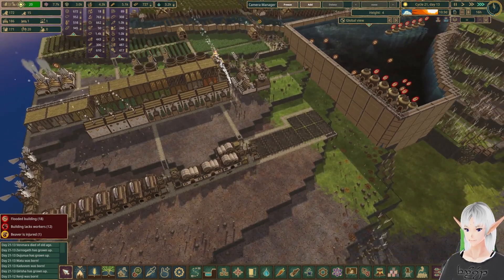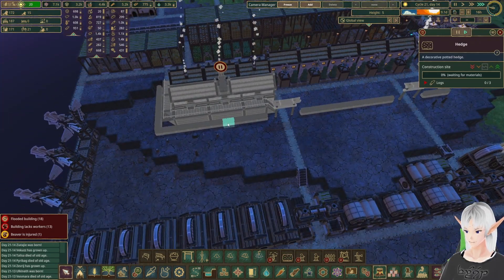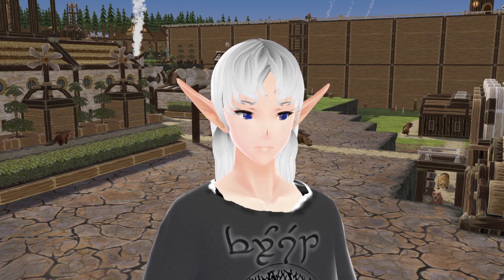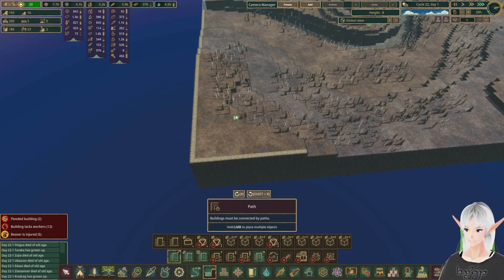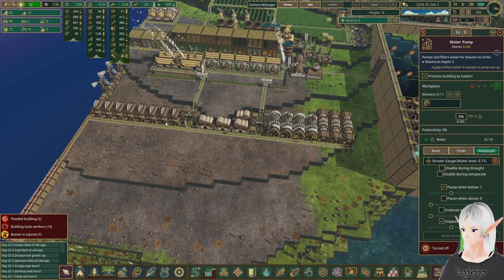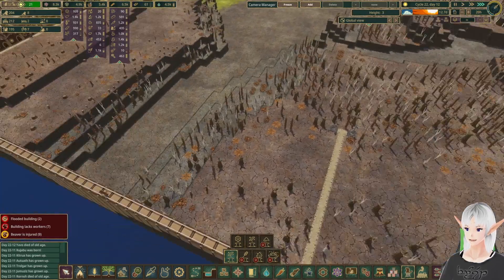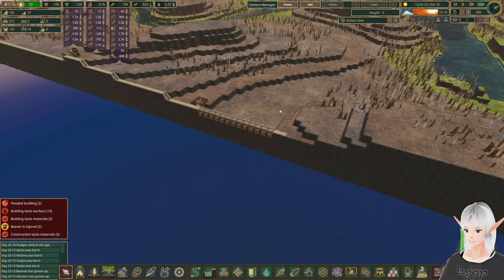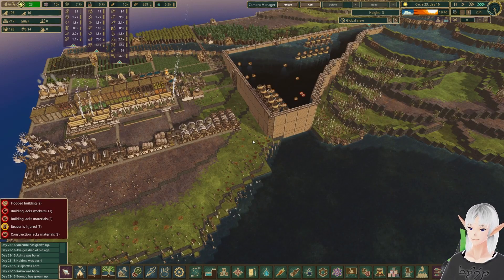Timberborn - Terraces of Tranquility - Walking the long Walk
And I would walk 500 cubes,
and I would walk 500 more,
just to be the beaver who brought the entire river to your door